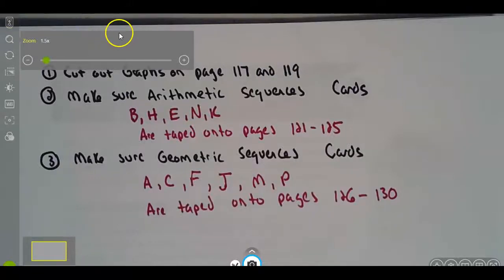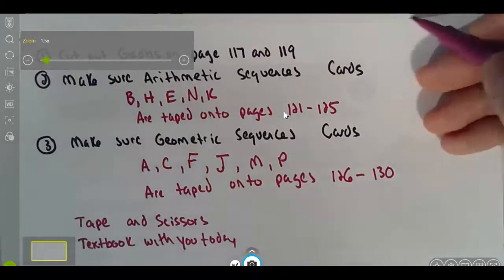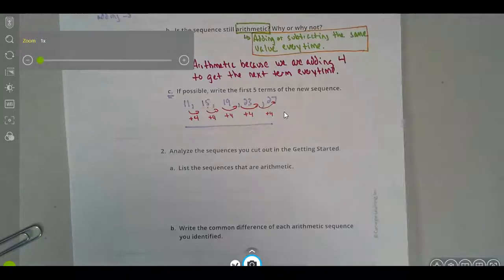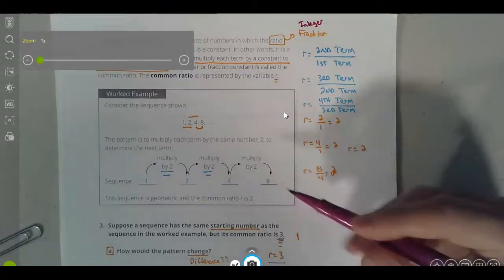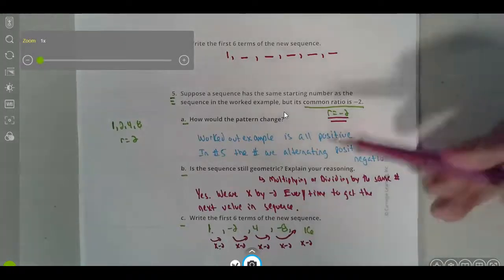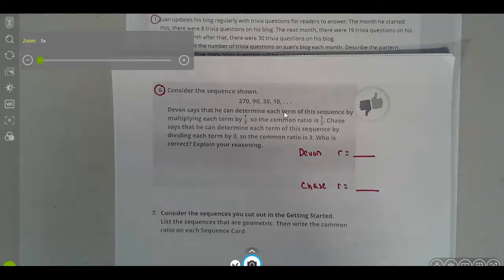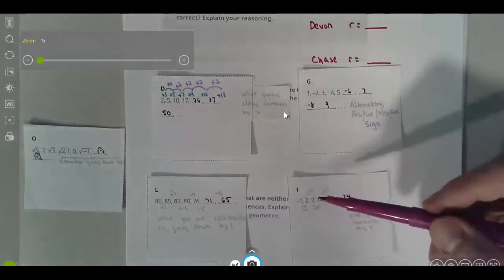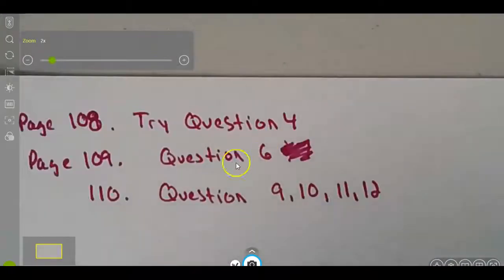Carnegie: Module 1: Topic 2: Lesson 2.1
Going over Arithmetic and geometric sequences